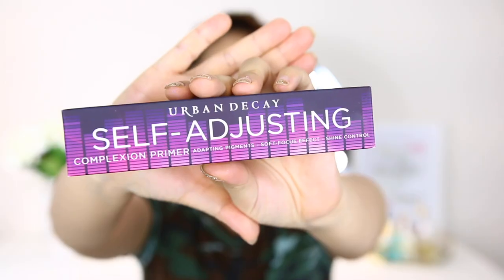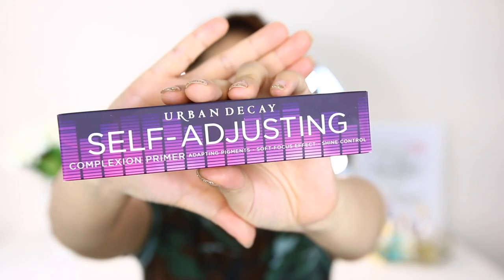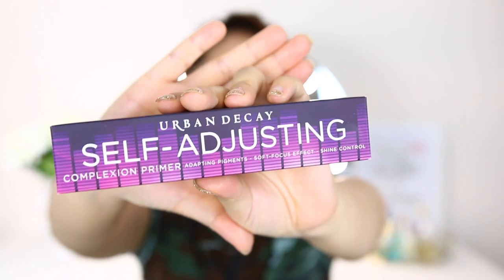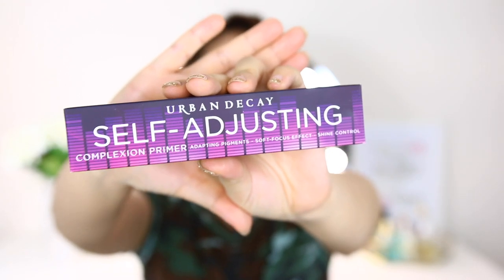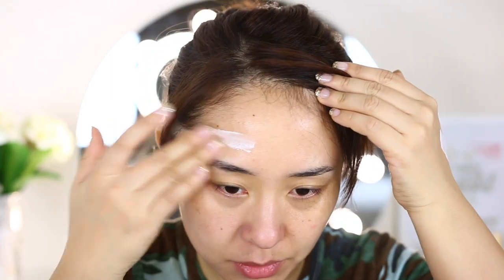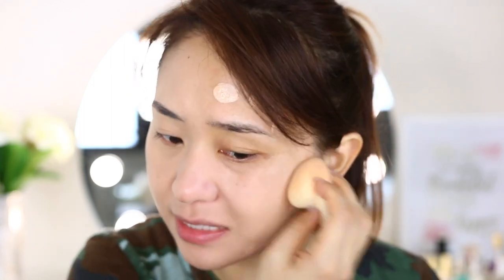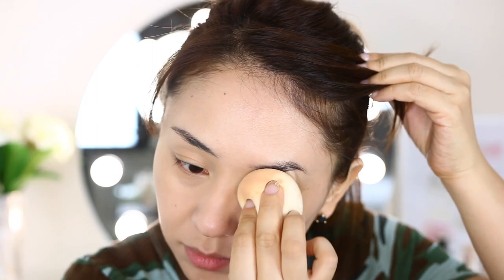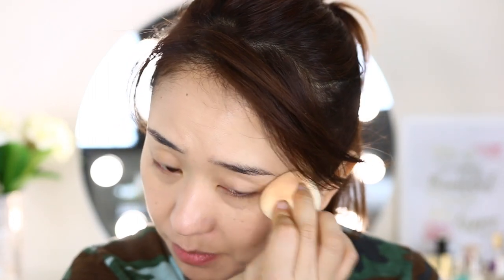URBAN DECAY SELF-ADJUSTING COMPLEXION PRIMER vs BECCA VELVET BLURRING PRIMER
PS. At the end of the day, I still like the Urban Decay primer better, they both looked the same as the first time applied them. SO the winner is URBAN DECAY🤗🤗

-URBAN DECAY SELF-ADJUSTING COMPLEXION PRIMER
-BECCA Velvet Blurring Primer - Perfecting Base
- Lip Kat Von D - Lolita II